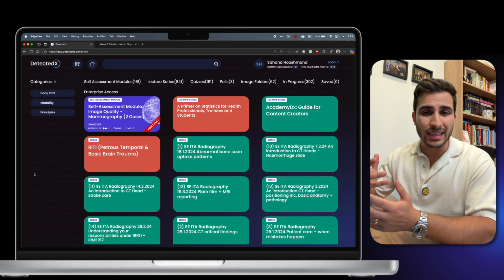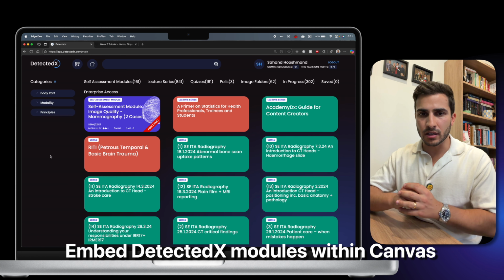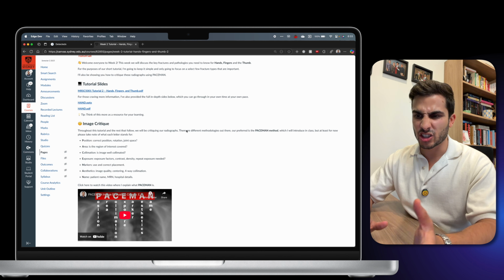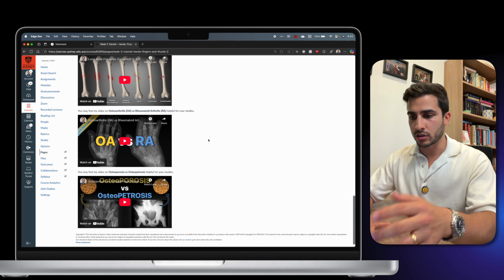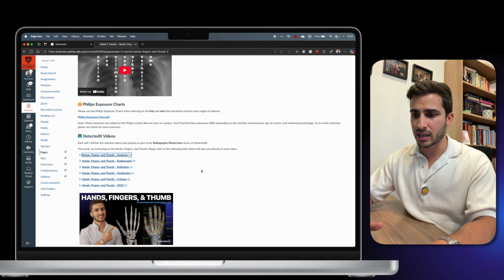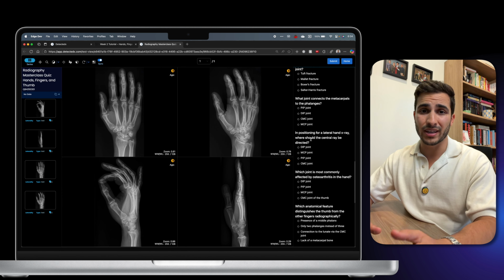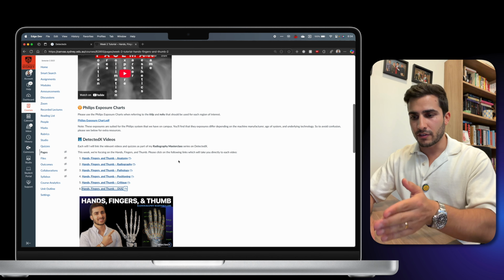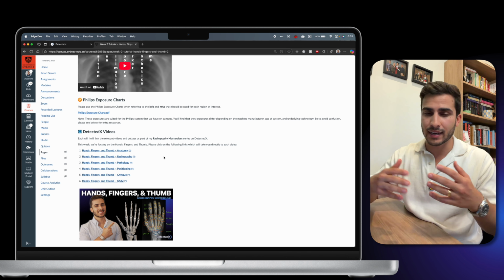How to Embed DetectedX Modules in Canvas (or any other LMS)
This tutorial shows you how to embed DetectedX modules, whether it's a lecture, quiz or self-assessment module (SAM), to your LMS site, of which we use Canvas.

To learn more about using DetectedX, check out our full range of tutorials on this channel.